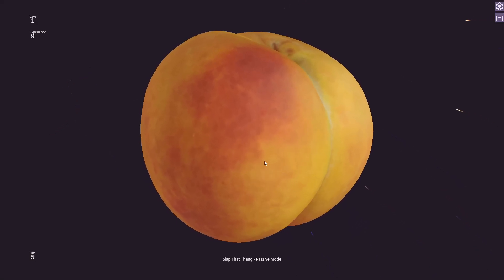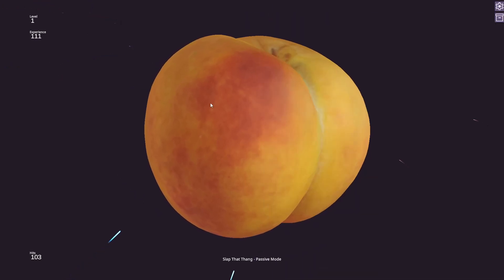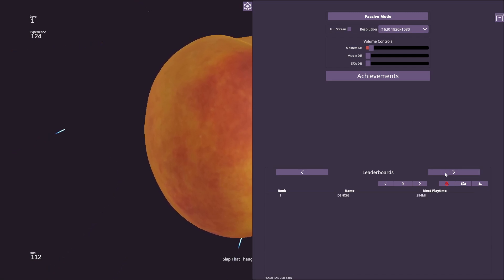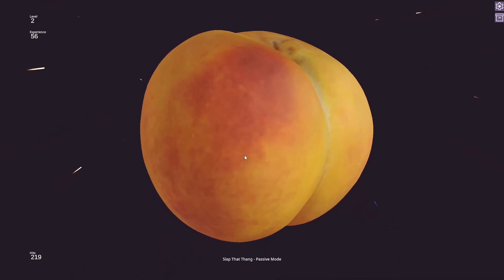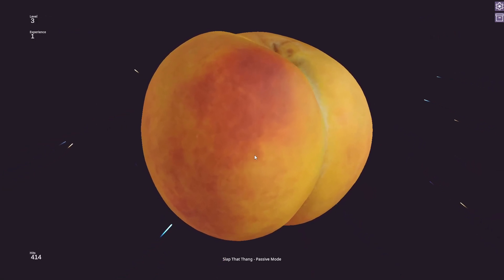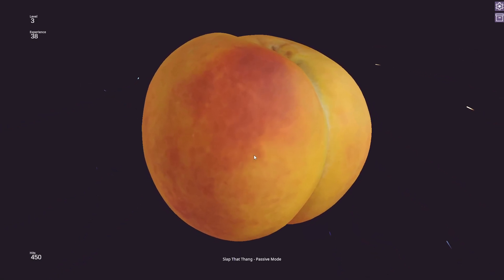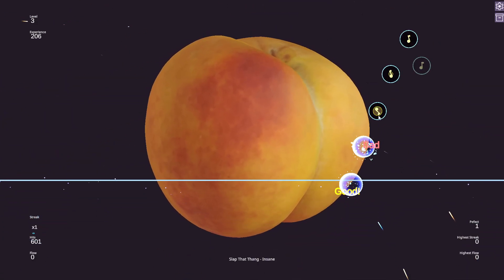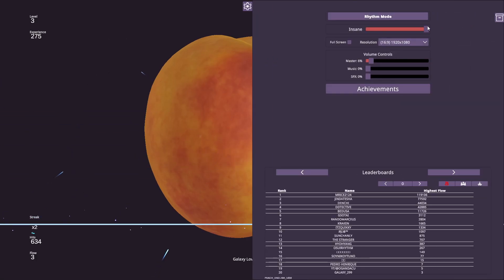Peach | Gameplay PC | Steam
Ladies and gentlemen, esteemed guests, and fellow peach enthusiasts, today I stand before you not just as a humble farmer, but as a passionate advocate for the unparalleled joy of the peach.

As long as Peach is running, every 30 minutes a perfectly ripe peach, kissed by the sun and nurtured by nature, arrives in your Steam Inventory.

Peach is a game with 2 ways of playing:

Passive Mode - Gain 1xp every minute or 1xp every peach slap
Rhythm Mode - Hit notes to the beat of the music and donimate the leaderboards

Peach drop chances every 30 minutes:

Poor: 43.88%
Common: 5.36%
Uncommon: 3.52%
Rare: 2.01%
Epic: 0.007%
Legendary: 0.0045%
Mythic: 0.0023%
Divine: 0.0016%

Peach Features:

Peach jiggle physics

Peach tasty soundtrack

Peach flavored achievements

Peach items made by the community with craftable lootboxes

Peach donimated leaderboards

Peach aims to grow with the community, request and vote on features to be devloped in the Peach Discord!

Let us recognize the extraordinary opportunity before us to elevate our daily lives with the simple pleasure of a perfectly ripe peach. I urge you to take this step forward, to experience firsthand the unparalleled delight of the peach.